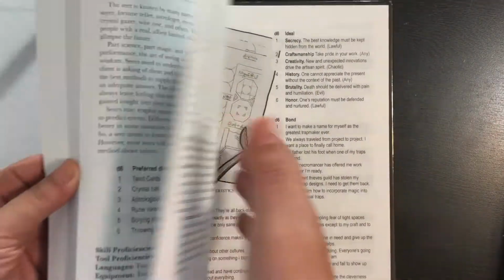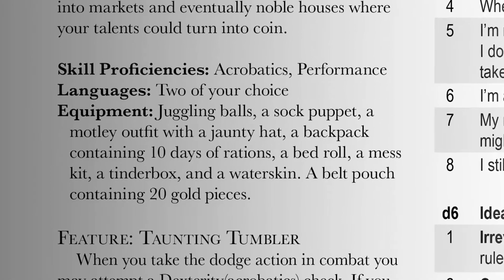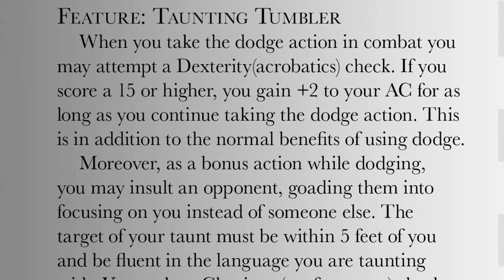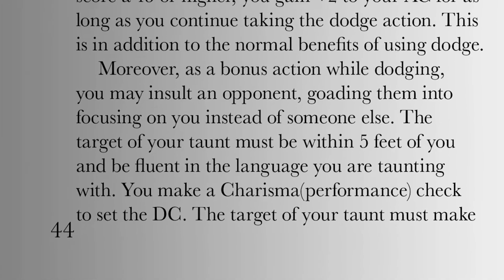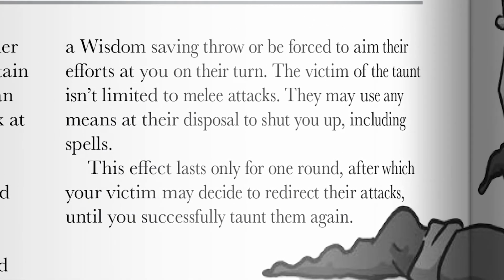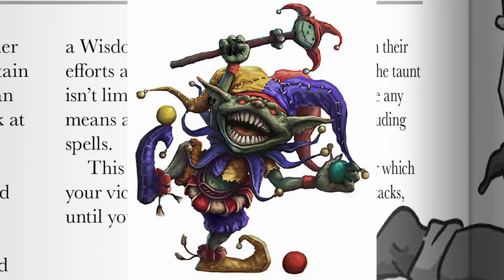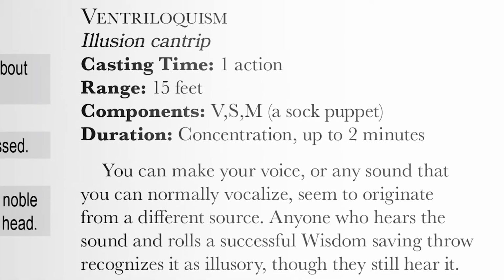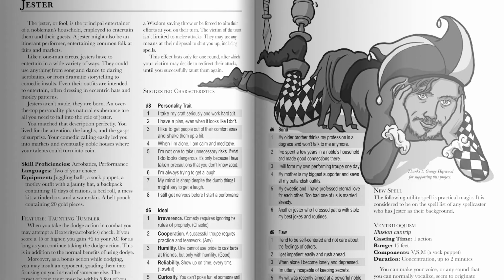Jester character background for D&D 5e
The Jester background for 5e Dungeons & Dragons has a big personality and courage to boot!